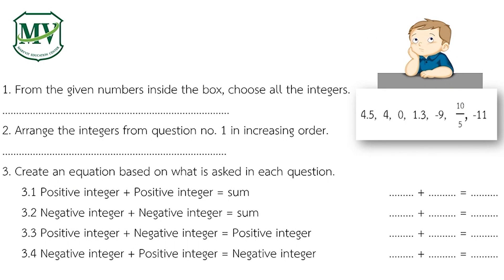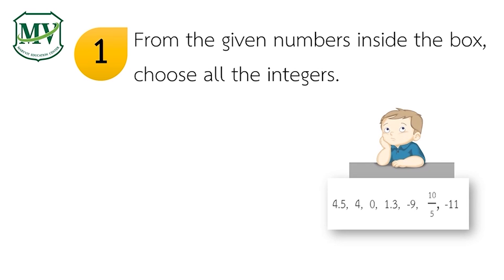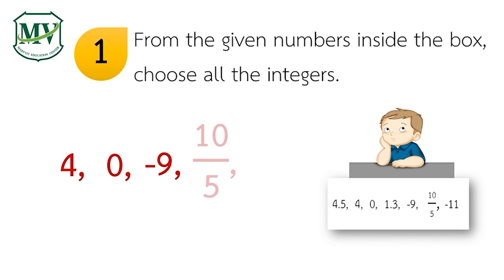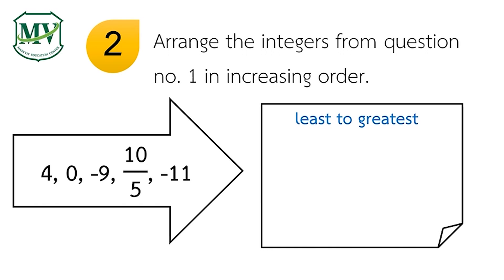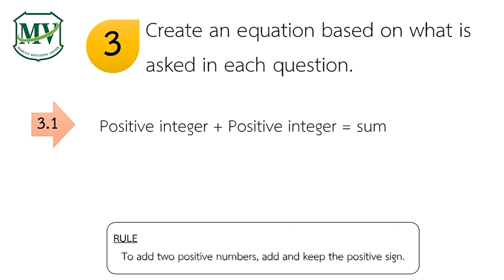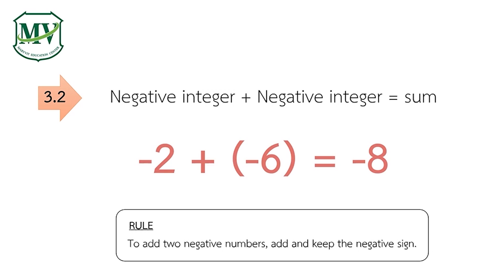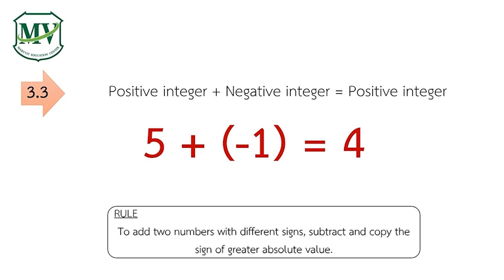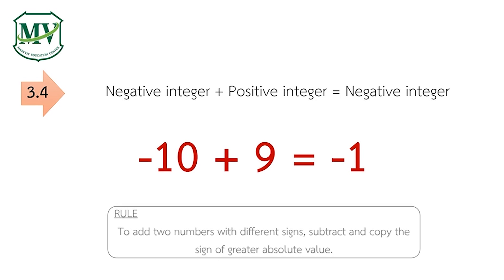Mathematics M.1 Introduction to Integers and Addition of Integers.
จำนวนเต็มมี 3 ประเภท คือ จำนวนเต็มบวก, จำนวนเต็มศูนย์และจำนวนเต็มลบ  จำนวนเต็มใดๆที่อยู่ทางด้านขวามือจะมีค่ามากกว่าจำนวนเต็มที่อยู่ทางซ้ายมือเสมอบนเส้นจำนวน การบวกจำนวนเต็มที่มีเครื่องหมายเหมือนกัน ให้นำตัวเลขมารวมกันผลลัพธ์ใส่เครื่องหมายเหมือนโจทย์ การบวกจำนวนเต็มที่มีเครื่องหมายต่างกัน ให้นำตัวเลขมาลบกันผลลัพธ์ใส่เครื่องหมายตามตัวเลขที่มีค่ามากกว่าเสมอ